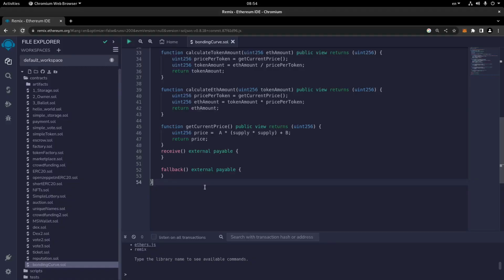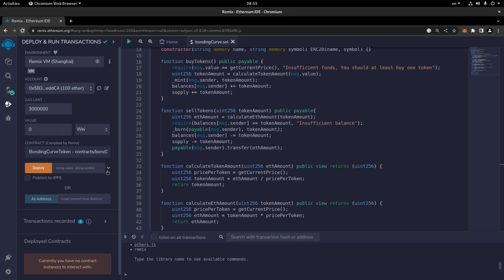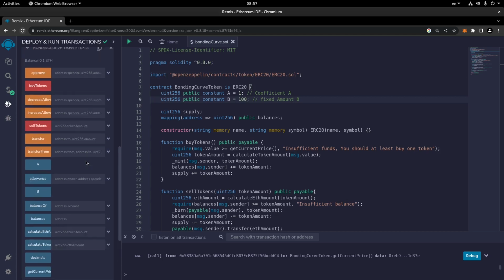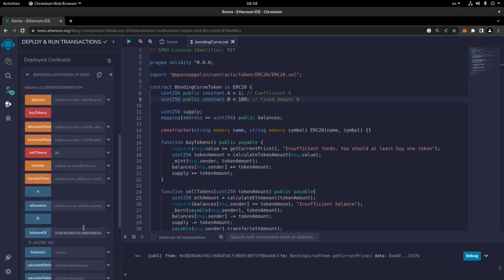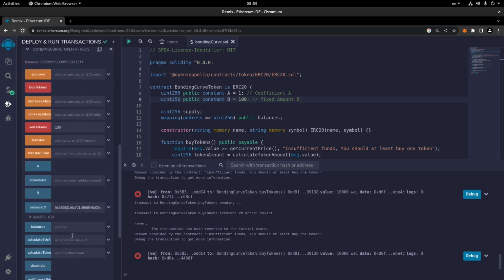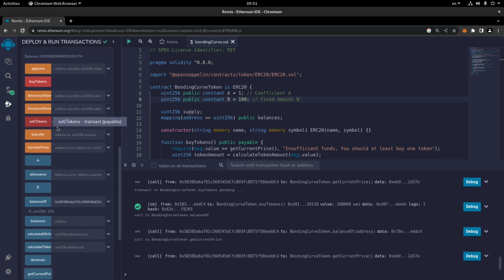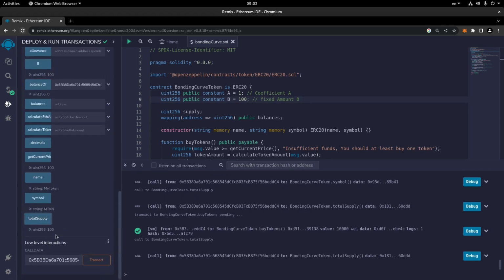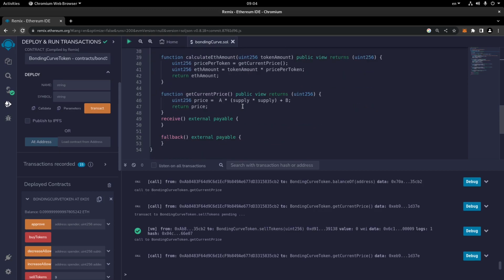#54 Token Pricing System Smart Contract - Part 3/13